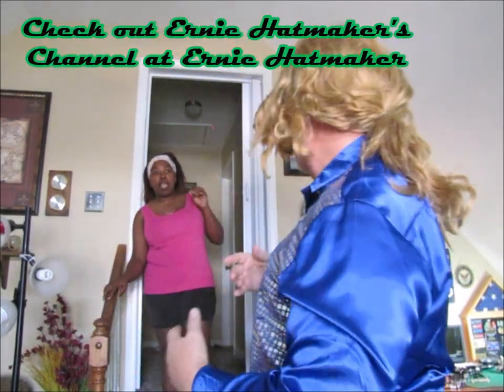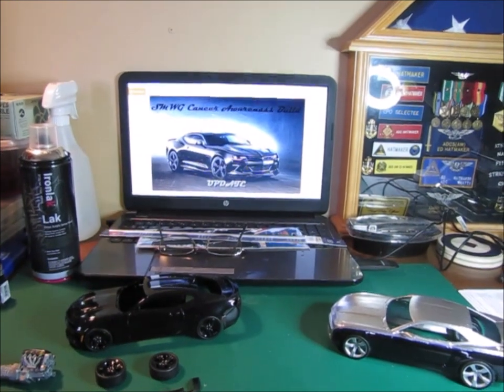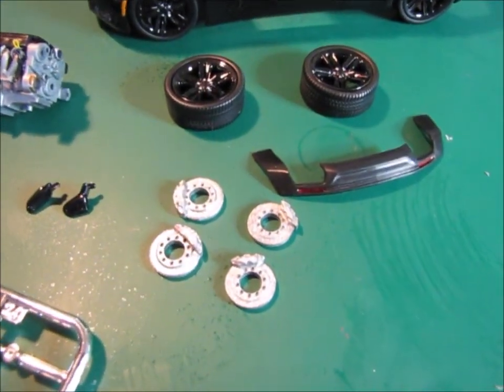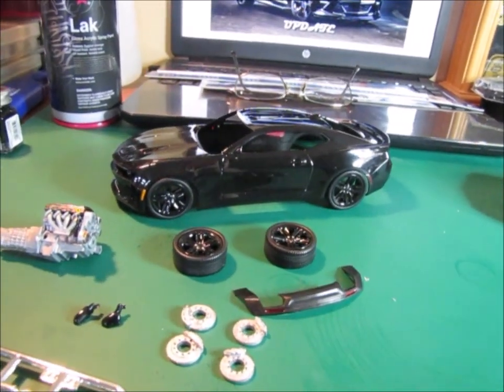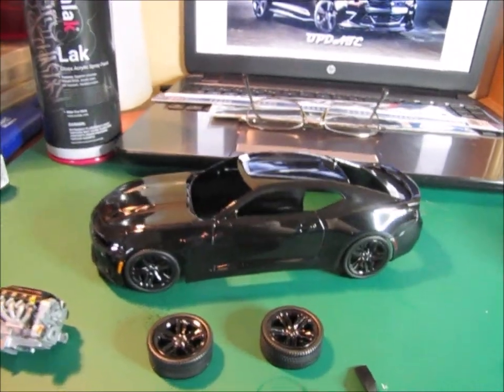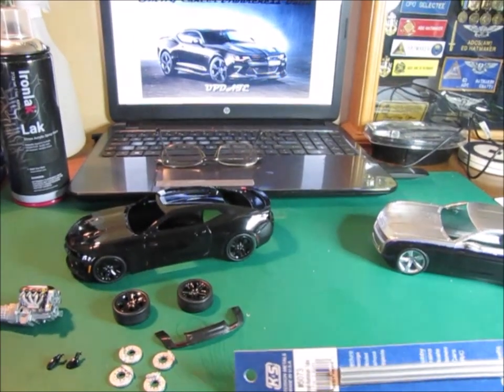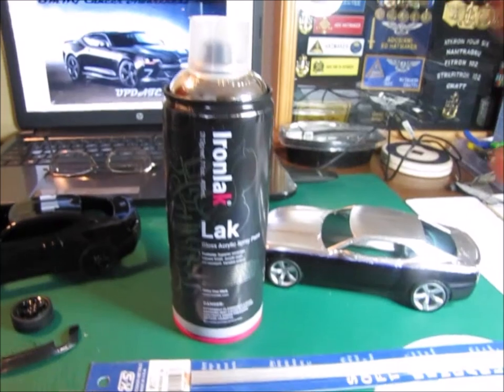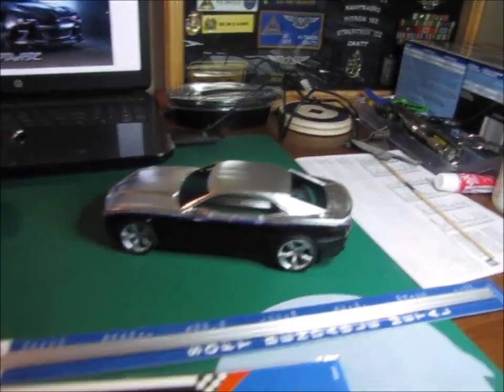Meet Ed's third Cousin Ted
Bench update on the 2016 Camaro SS Black Concept / SMWG Cancer Awareness Tribute build as well as the Snap-tite Camaro Concept car plus a few items I picked up at Hobby Lobby today.

Ted is a fictitious character meant to provide humor to the video.  I do not have a third cousin Ted.  Any likeness to a real Ted is strictly coincidental.